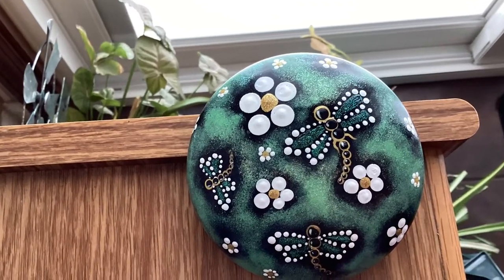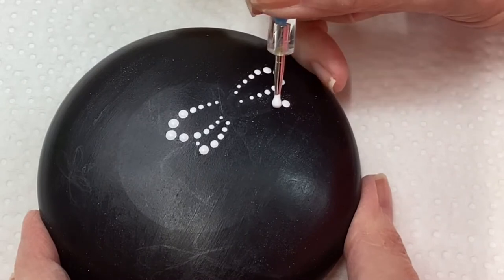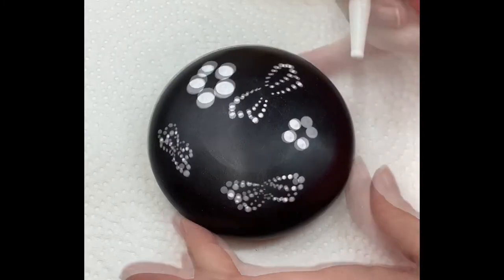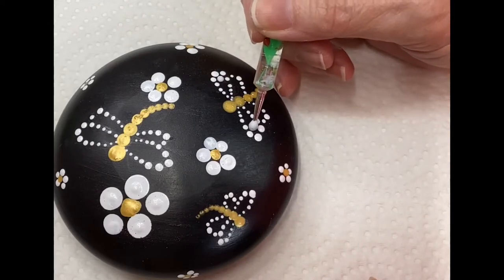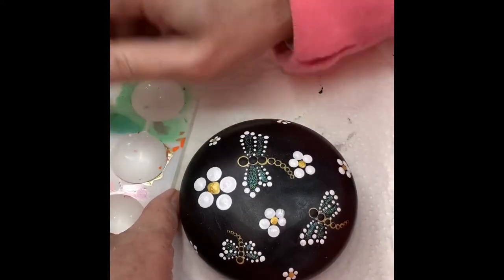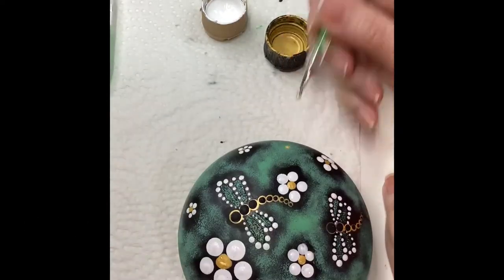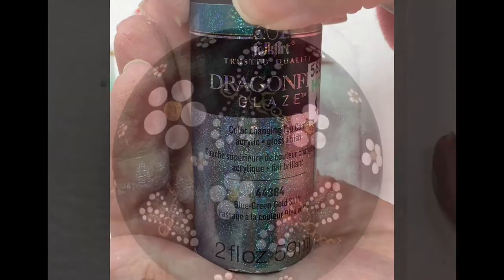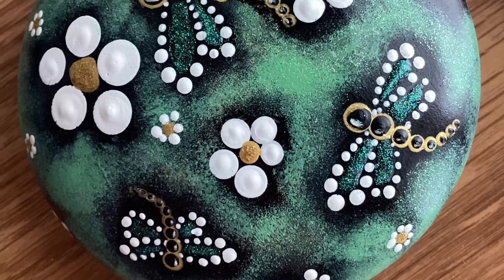✨Great Gift Idea!! Fast & Fun gift *DRAGONFLIES and FLOWERS* Dot Art on Rapid Set Cement All stone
It’s been a long minute since my last video! Cataract surgery on both eyes and a few minor irritations (felt like craters In my eye! lol) are 99% healed.
So, let’s have a little fun 😃 creating this fun, fast  and super easy dot art stone made with Rapid Set Cement All

*Making Art Stones with Rapid Set Cement All 👇🏻 video below

✨The base is Black acrylic, but this would be beautiful on any color base
✨Dragonflies and Flower petals are White enamel. Any color or formula is fine, get creative 🎨
✨Flower centers and dragonfly body background is Gold metallic and Hologram Glitter Paint for Dragonfly wings
✨Sponges; pouncers; Any sponge/dauber will work.
I used

✨Stone, or something (plate, canvas, coaster...) to paint on that's at least 3" diameter.
     See my video: *Making Art Stones with Rapid Set Cement All:

**NOTE ABOUT TOOLS: I try to describe and show what I’m using, but you should choose the tool that fits your needs. We all paint differently, and if you're working on a larger or smaller substrate, you’ll want to adjust your tool sizes accordingly.

✨SPARKLING✨ RED, WHITE & BLUE-tiful! Dot Art Mandala w/ Crystals on (rapid set cement all) stone. (for The Queen)
✨ How to Design & Dot this lovely Art Mandala! With tips, tricks & fixes, on a Rapid Set Cement stone
✨ Super COOL Shading Technique & FIERY Dot Art Mandala TUTORIAL on Rapid Set Cement All stone ➡video👇🏻
✨ 💖Super Quick and Easy!! SWEETHEART💞 Mandala Tutorial on a Heart Shaped Rapid Set Cement All stone!!💕
✨ SPARKLING CRYSTALS✨ Highlight This SACRED SEED of LIFE Dot Art Mandala (Rapid Set Cement All stone)
✨ COME GET YOUR GROOVE ON!! with This Delightful Stained Glass tutorial on Rapid Set Cement All stone
✨ Must See Tutorial!! Amazing Dot Art Mandala & Making BIG changes! (on Rapid Set Cement All stone)
✨ Easy Dot Art Mandala Tutorial on Rapid Set Cement stone! BONUS LINK below to my Stone Making video!
✨ Rocks and Dots by Roxanne - Mandala 'Art by RMalloy' on handmade Rapid Set Cement All stones
✨ TUTORIAL DOT ART MANDALA Copper and Golds - Pt 1 🔇 on a Small Oval Rapid Set Cement All stone
✨ TUTORIAL DOT ART MANDALA Copper and Golds - Pt 2 of 2 🔇 on a Small Oval Rapid Set Cement All stone